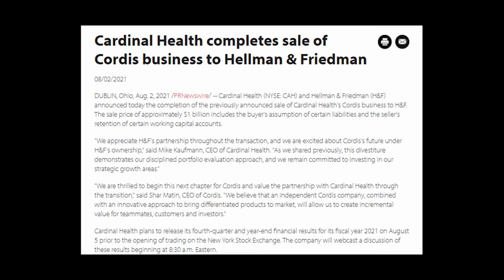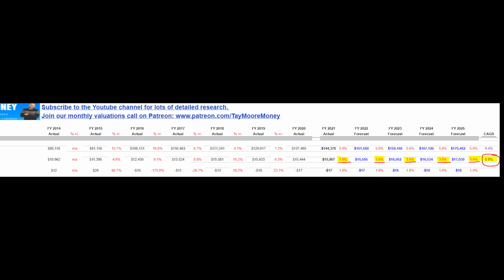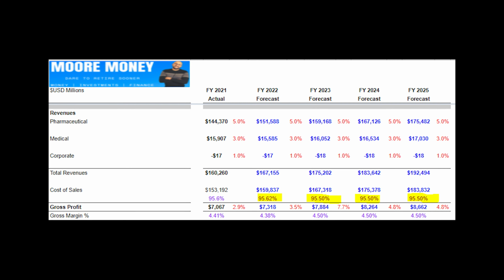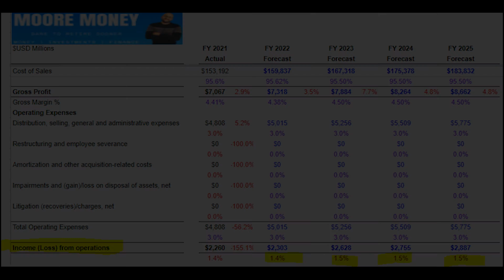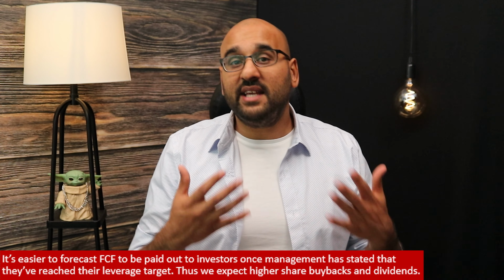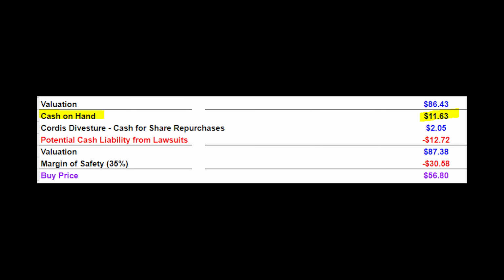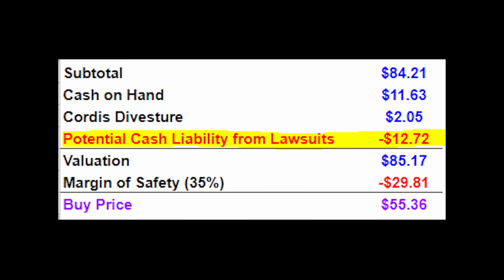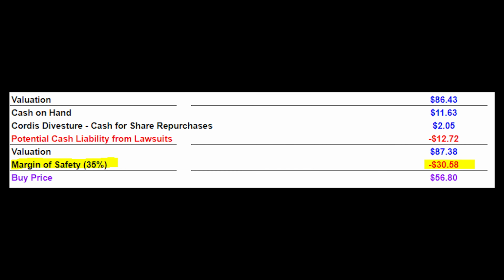Lot's of Upside! | Should you buy Cardinal Health Stock? | CAH Stock Analysis | Part 3/3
Hello Thank you for checking out my video!
• Jump on a group call with me Every Month!

I am a Big 4 Trained CPA who also worked in equity research. I've been Investing for 20 years and reached my retirement goal in my 30s.

Investing took me from poverty to being generationally wealthy. I get a lot of happiness from helping others achieving the same goal.

I made this channel to give away all of my investment knowledge for free.

I really hope you can gain REAL VALUE from my channel.